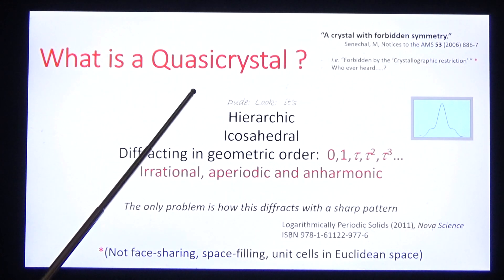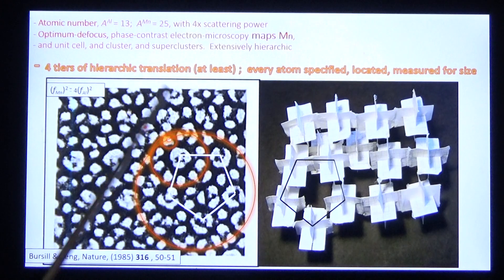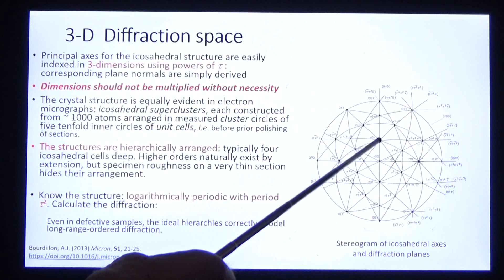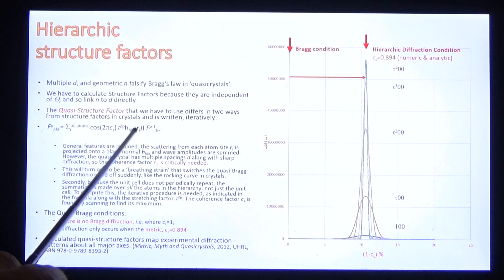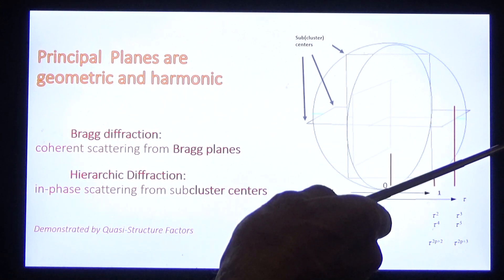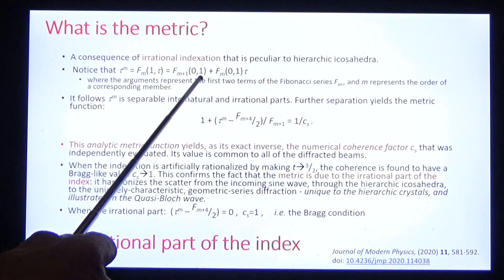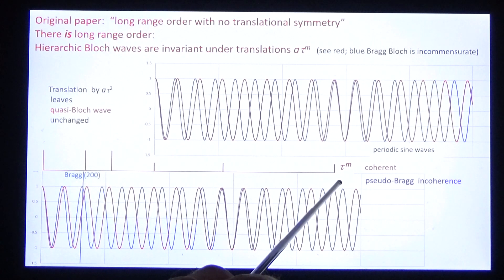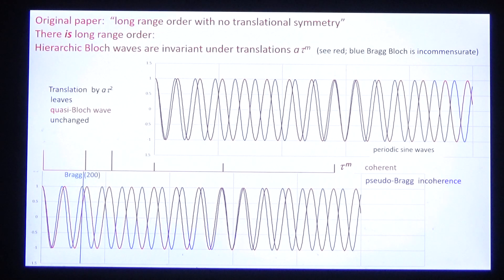What is a quasicrystal?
The irrational, geometric series, diffraction pattern shows it is not a crystal. The problem is: how does the hierarchic icosahedral structure diffract?  Not by falsified Bragg diffraction; but yes by quasi-structure factors. The metric function describes a metric that is due to the irrational part of the  of the unique index. The solution is measured, analyzed, verified and complete.